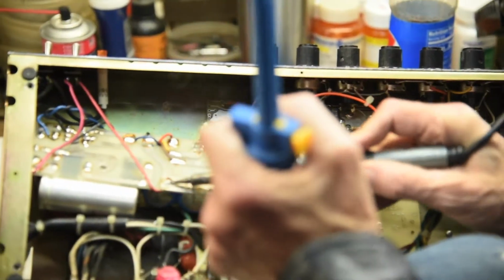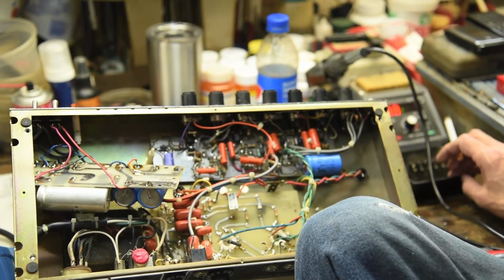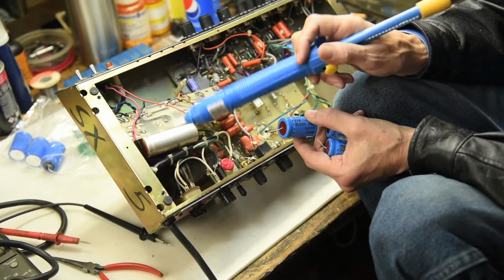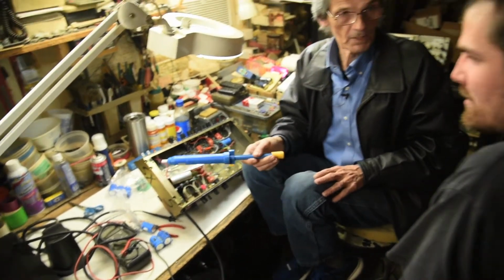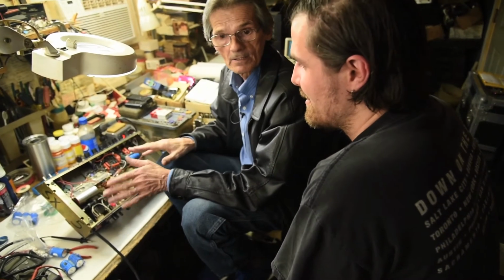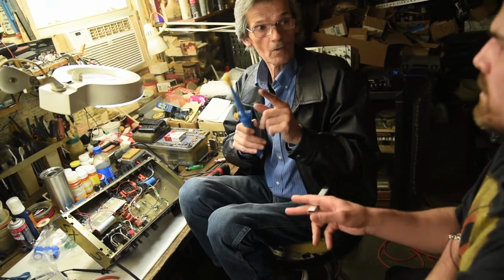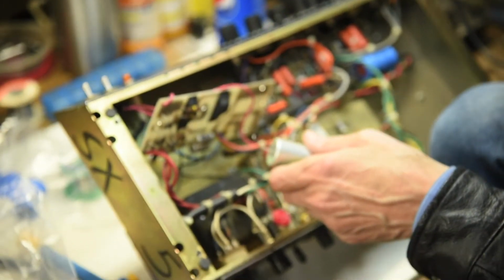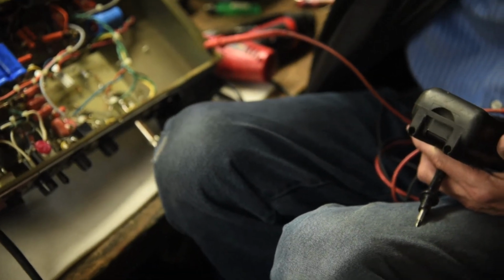LET'S LOOK AT THE GUTS! | Mesa Boogie Mark II C+ (SX) - Replacing Filter Capacitors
Tuck replaces old filter caps from a 1984 Mesa Boogie Mark II C+